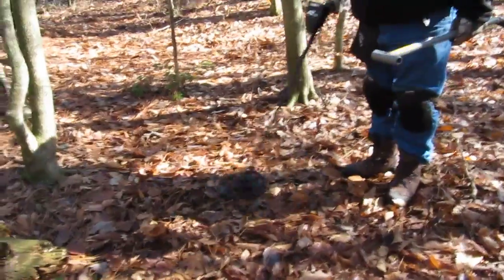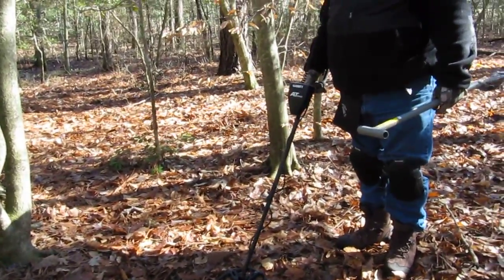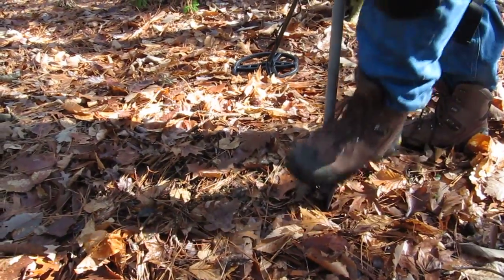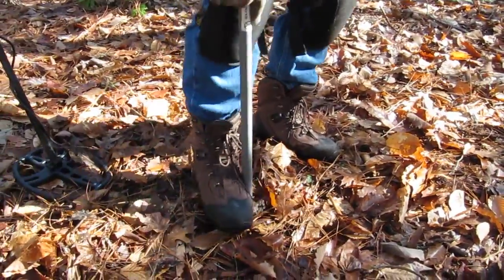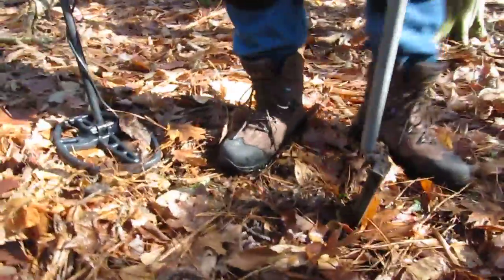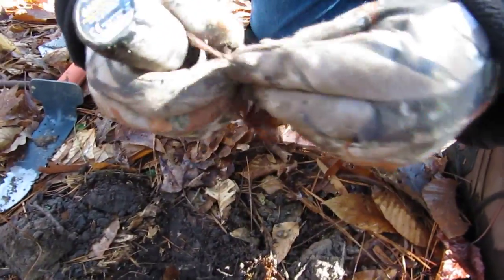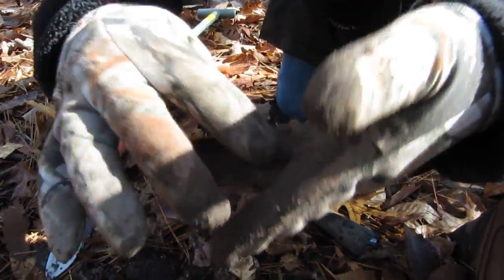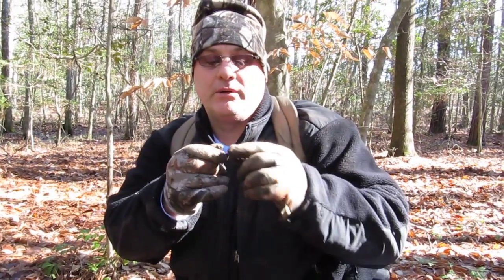Cold Harbor3.MOV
Metal detecting Cold Harbor, VA on private property with permission using the Garrett AT Pro